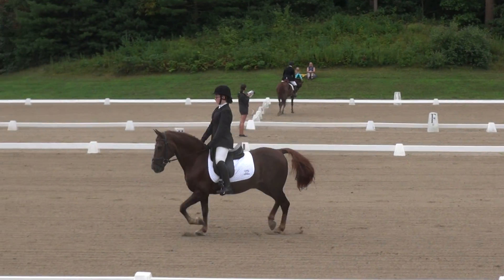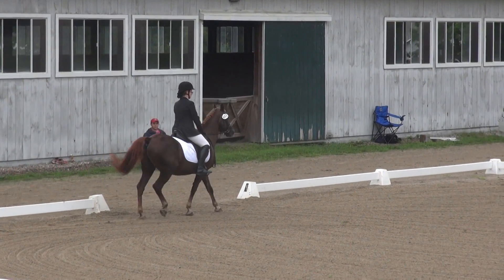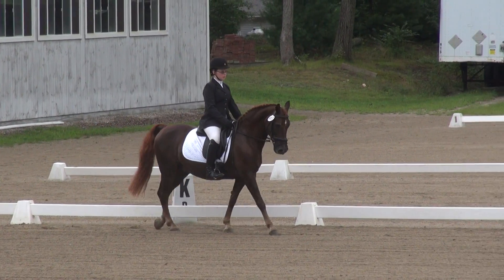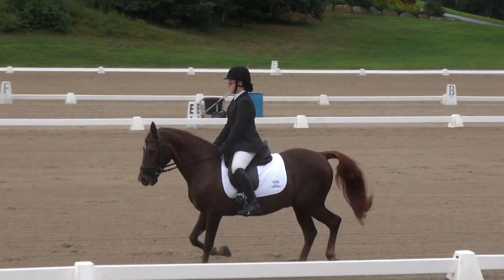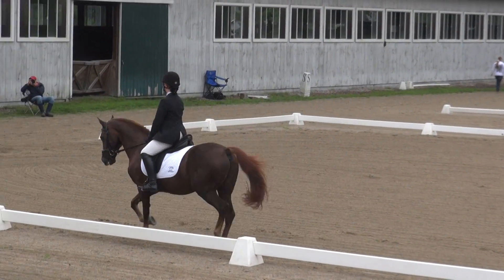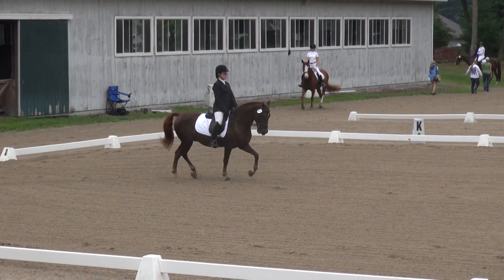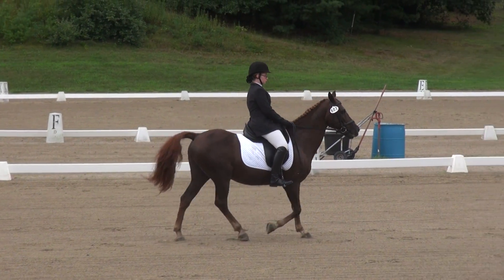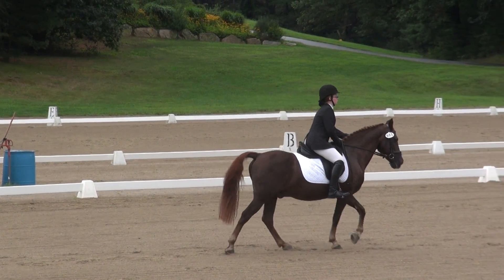CRDA August 2012 Show - Training 3